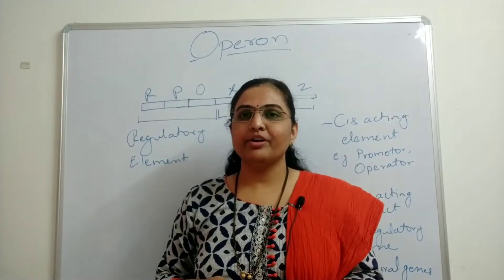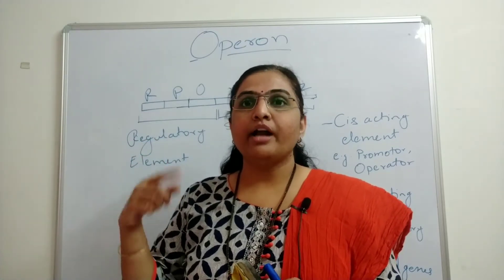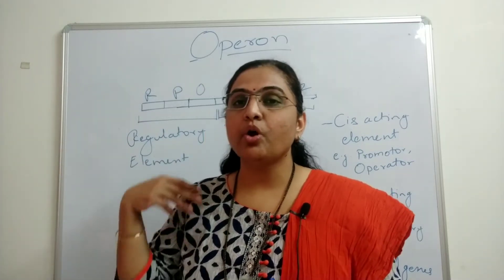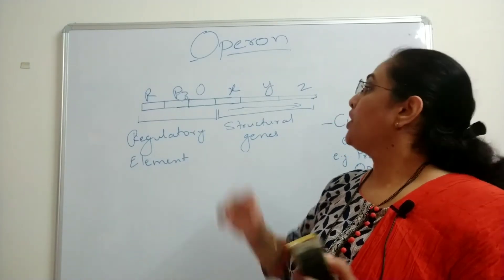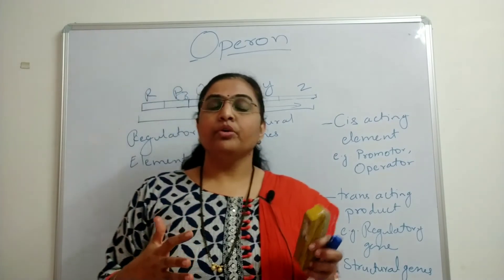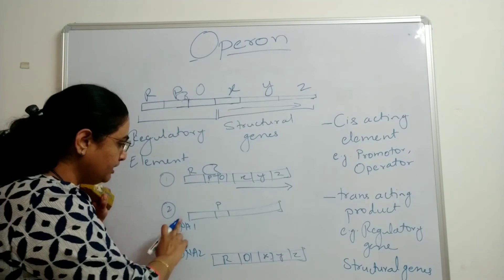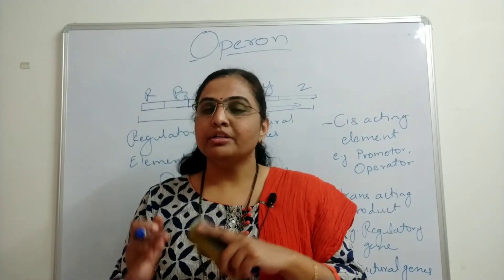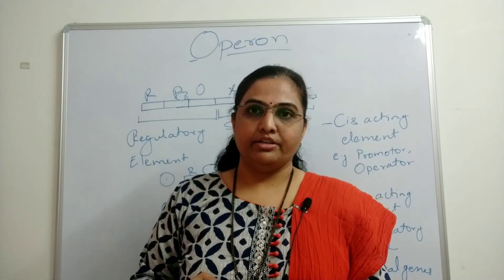Operon,Cis Acting Element and Trans Acting Product Concept : Prokaryotic Gene Expression Regulation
Operons are regulating circuits in prokaryotes. Operon is basic unit of gene expression regulation in prokaryotes. Operon concept was given by Jacob and Monod in 1961. The structure of operon consists of structural genes and regulating elements. The cis acting elements and trans acting products are fundamental to operons.